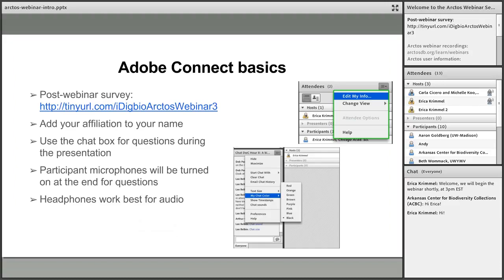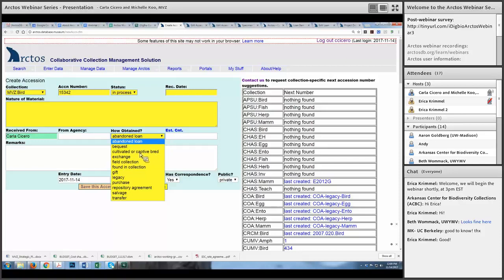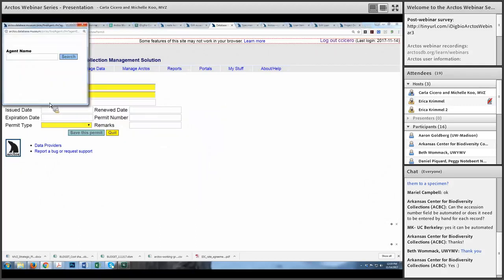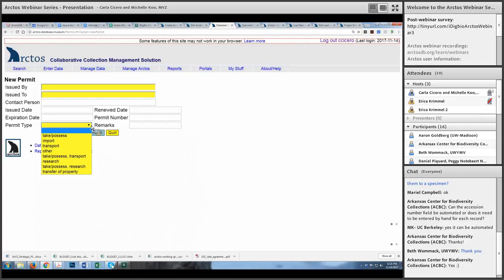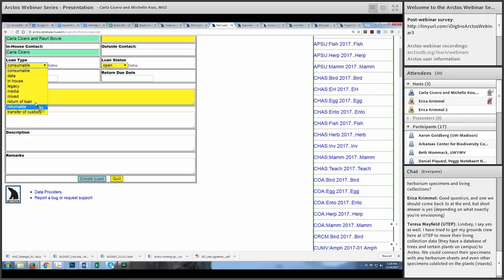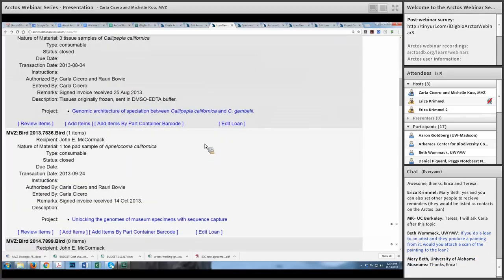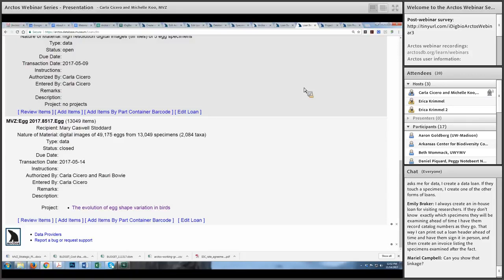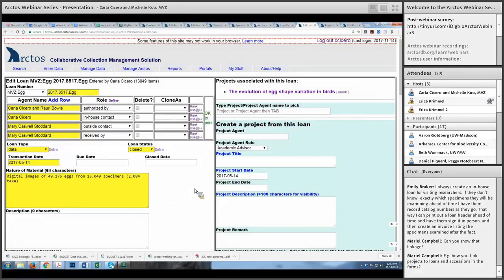Transactions accessions, loans & permits in Arctos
This webinar will provide a short introduction to how transactions (accessions, loans, and permits) are managed in Arctos. Topics will include collection-level permissions and the basic tools for creating and updating different kinds of transactions, managing agents, and linking transactions to projects and media.

Presenters:  Carla Cicero and Michelle Koo (Staff Curators, Museum of Vertebrate Zoology, University of California, Berkeley).